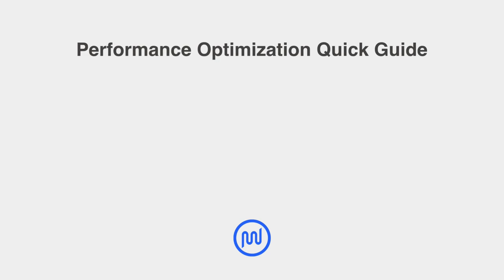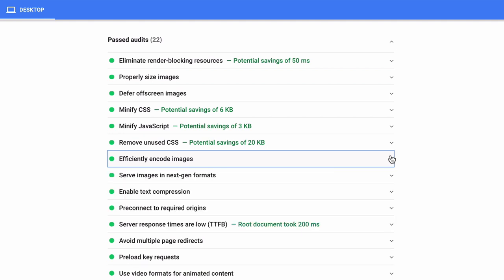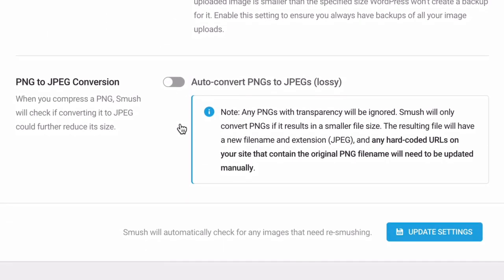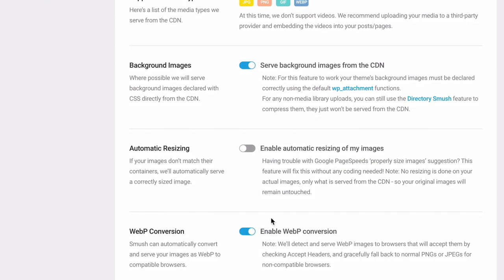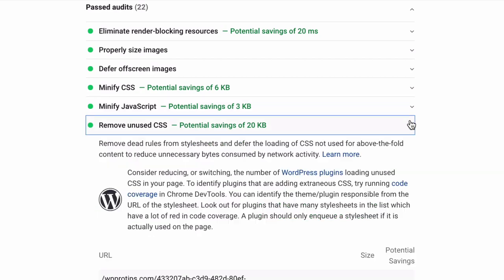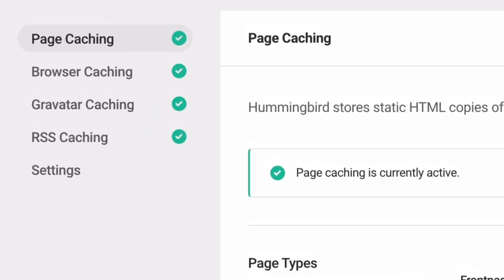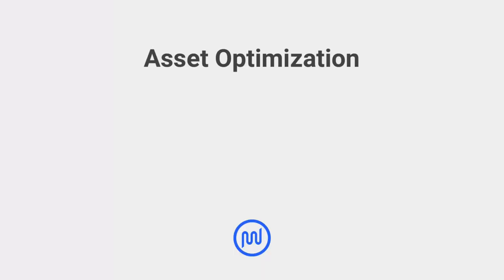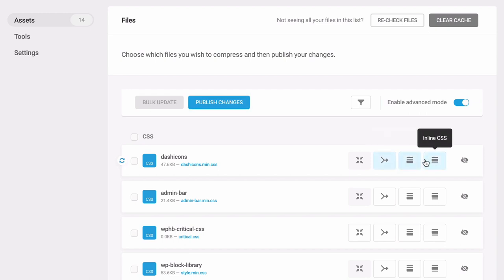Get the Best Settings to Fix PageSpeed Insights with Hummingbird and Smush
Hummingbird and Smush may be two of the best tools out there for speeding up your site, however, to get the maximum speed boost, you need to make sure they're configured correctly for your site.

This video talks you through how to do just that, so that once they're set up, you can just sit back and watch your PageSpeed score soar.

Not got a PageSpeed Insight score yet? Take a look at this video first and we'll meet you right back

Got a question or feedback?